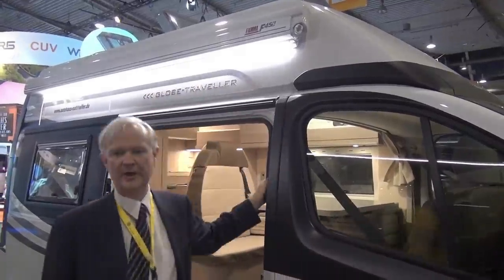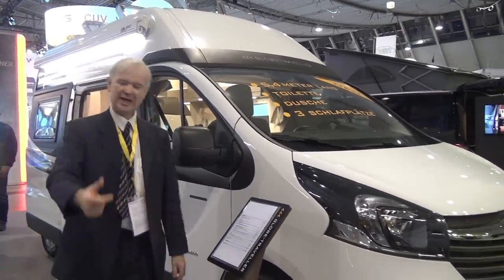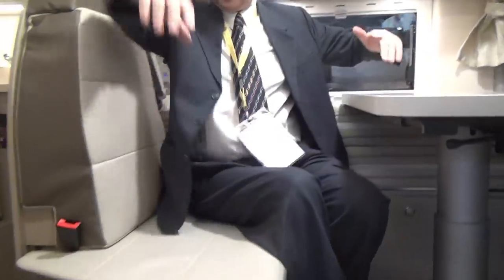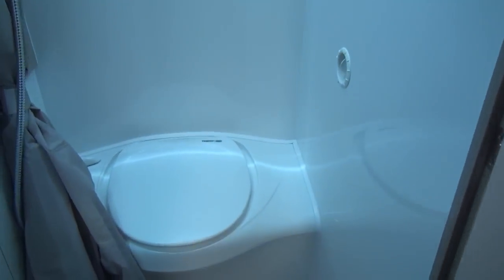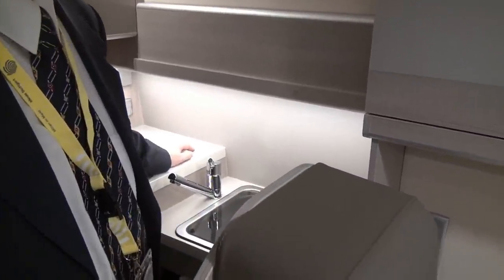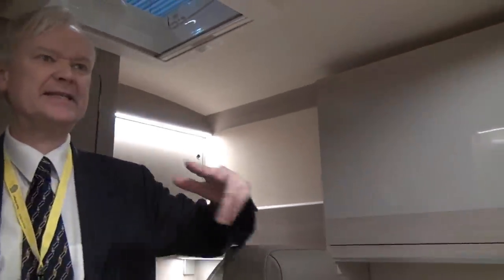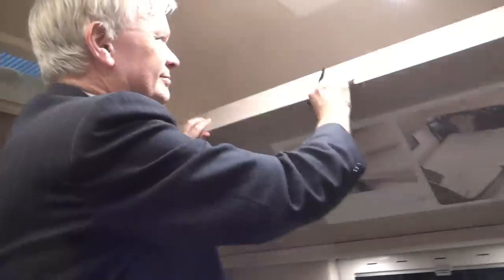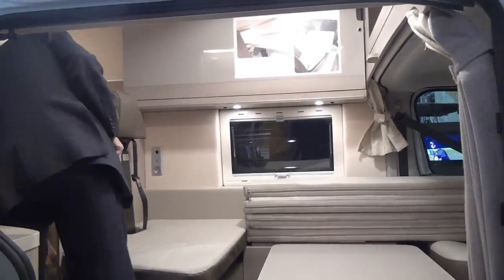Tiny Camper from Globe Traveller : the Rookie based on Opel Vivaro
This tiny camper van is a Globe Traveller product.  I have already published a film on the Globe Traveller Rookie which is based on the Fiat Talento van which measures 499cm - this version is based on the Opel Vivaro and is 40cm longer.  In other words it has the footprint of a car but offers sleeping for three people together with a proper bathroom and toilet and small kitchen annex.  Of course with this size there is not much storage - but what vehicles this size also offer a stand up shower and a place to make yourself to eat and a fridge!  The bad news is that ths is a prototype which has not entered production so don't ask how much it costs!